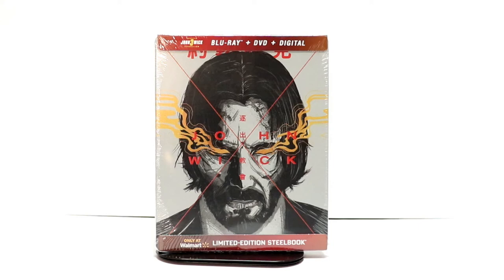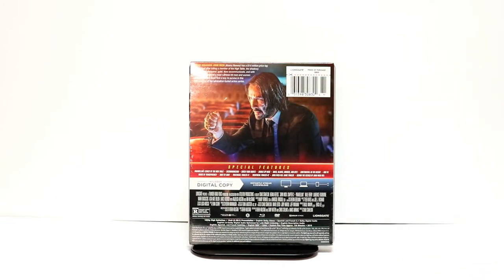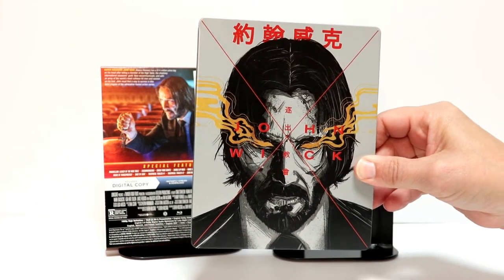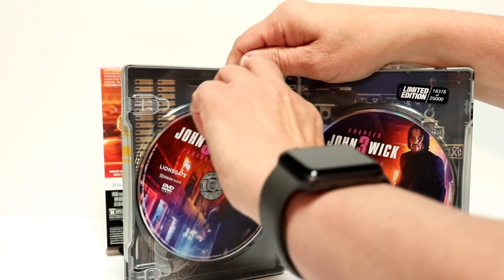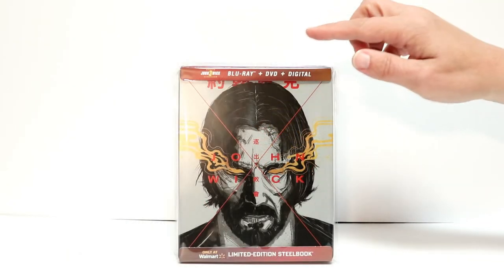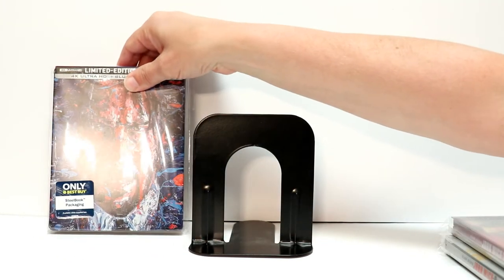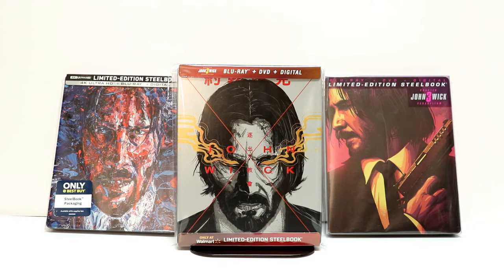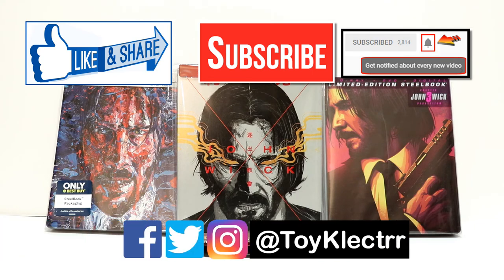John Wick 3 Parabellum Walmart Exclusive Blu-ray Limited Edition SteelBook Unboxing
Check out my John Wick 3 Parabellum Walmart Exclusive Blu-ray Limited Edition SteelBook Unboxing!

These are the bags I use to protect my Steelbooks and Slipcovers: